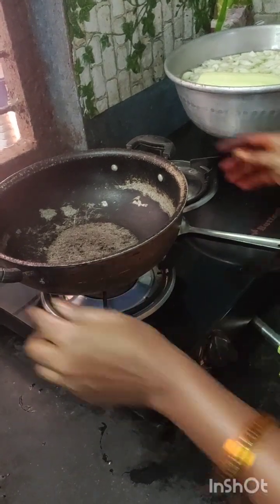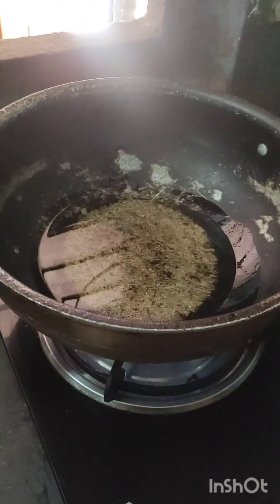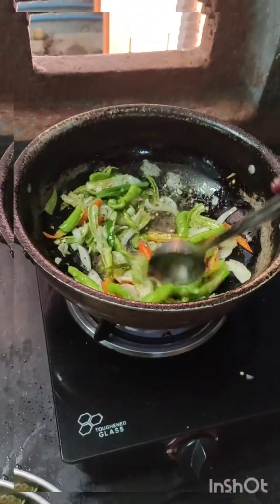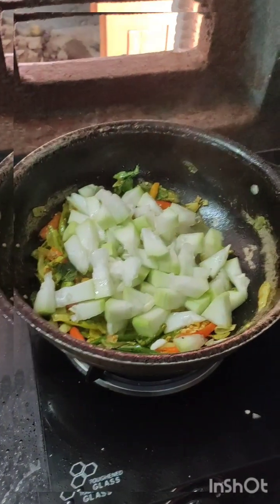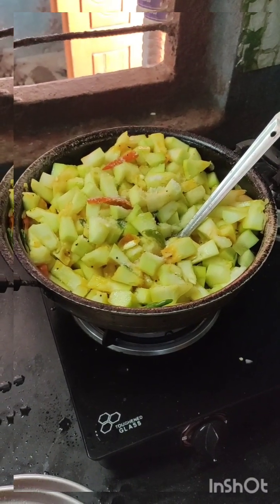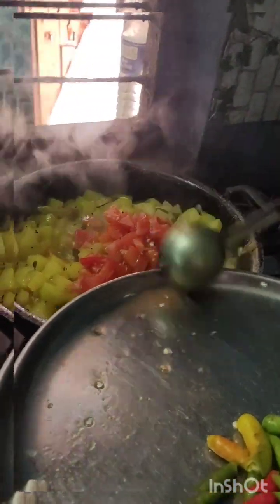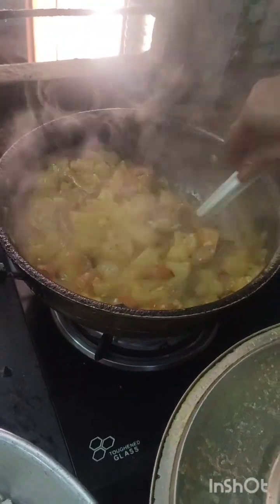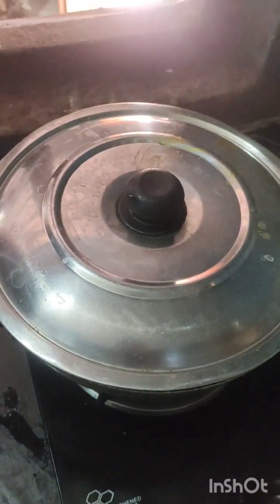How to prepare sorakaya curry in telugu| cooking channel| Lingala Rajukumar,srija.